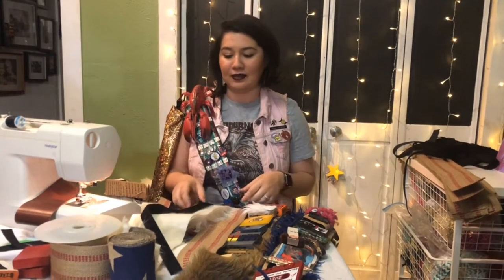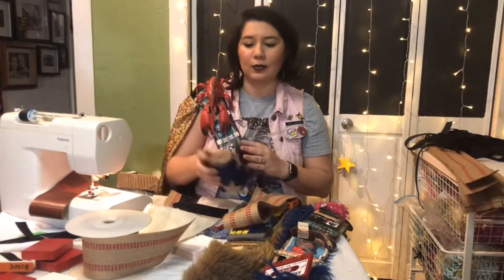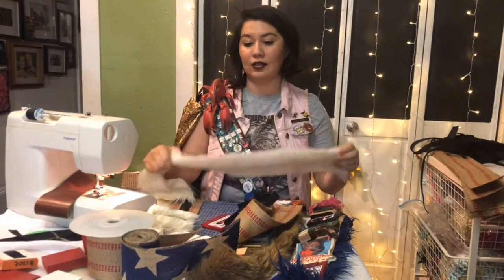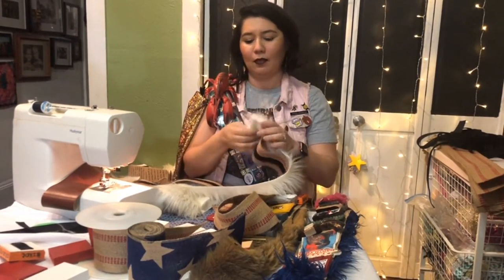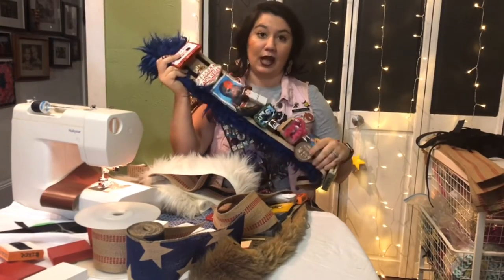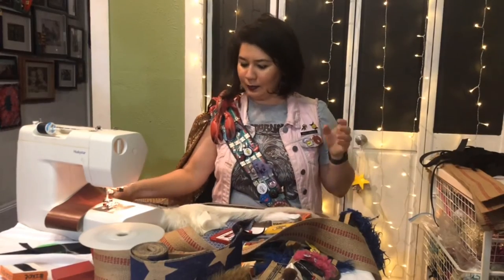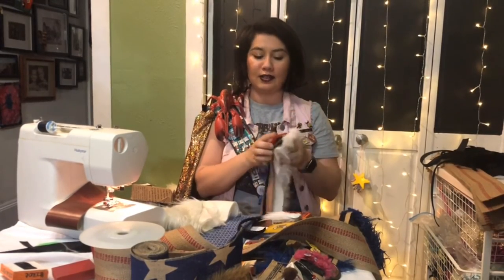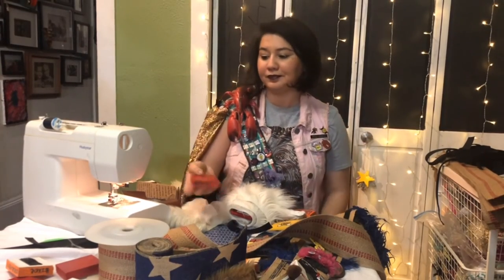CHEWB TUBE: How to Make a Chewbacchus Bandolier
Hey Chewbs! Welcome to CHEWB TUBE...where we talk about all things Chewbacchus. For our first edition we're sitting down with Space Goddess Snackagawea to talk about bandoliers and how she makes and assembles these signature IKOC throws.

Velcro: Hook and Loop (hard and soft if you want both sides)
Loop only (soft if you're only making bandoliers)